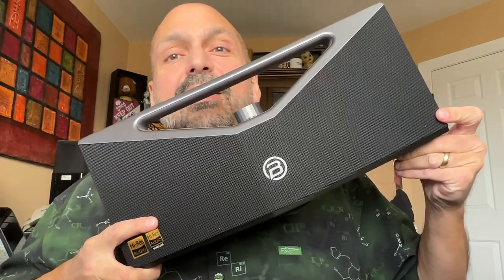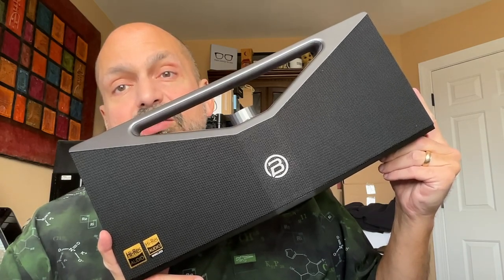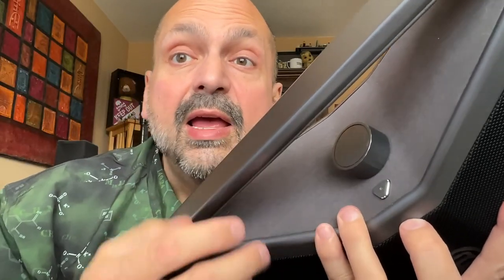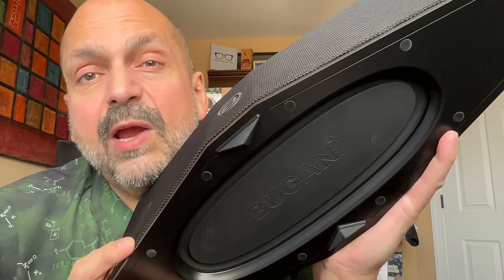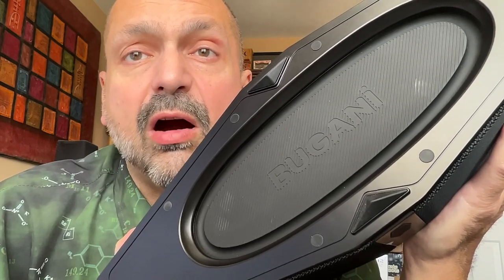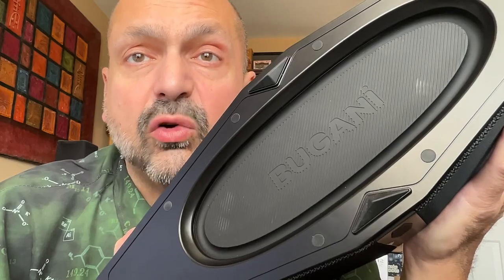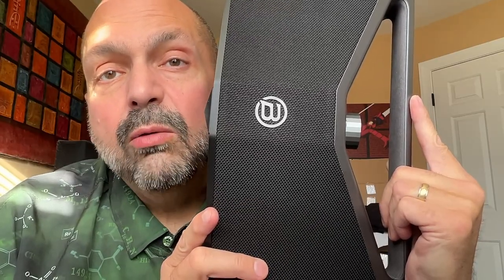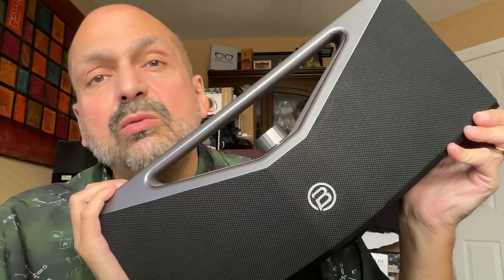Bugani Brief Pro Bluetooth Speaker Review. Designed for Jazz, but great for heavy bass?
【Wireless Hi-Res Audio & Powered 80W RMS (Peak 160W)】Unleash the power of Jazz music, BUGANi Brief Pro elevate your outdoor audio experience with wireless Hi-Res sound, emitting intense audio waves for unparalleled audio performance. Equipped with 2*4” subwoofers, paired with 2*44mm tweeters, that delivers ground-shaking bass clarity in every setting. Perfect for elevating your music experience, especially for jazz music, no matter indoor or outdoor.
【Rediscover the Charm of Jazz】 Experience Jazz Like Never Before, lmmerse yourself in pure, rich sound with our BUGANi Brief Pro portable Bluetooth speaker, designed for true audio excellence. Whether it's the smooth, mellow tones of a saxophone,the lively beats of a drum, or the soulful strumming of a bass, jazz music weaves a tapestry of sound that lifts spirits and inspires a sense of freedom and joy.
【Powerful Bass & Portable Handle Design】This party loud bluetooth speakers portable wireless allows you to play at 50% volume for up to 12 hours on a single charge (playtime may vary depending on volume and audio content). Additionally, this sturdy and shockproof portable speakers bluetooth wireless speaker is easy to carry, thanks to its handle design.
【Ultimate Stereo Experience with TWS Pairing】The BUGANI Brief Pro speaker offers an ultimate stereo experience with TWS pairing, delivering a balanced and immersive sound stage that envelops your surroundings, be it a cozy indoor gathering or an exhilarating outdoor adventure.
【Upgrade to The Latest Bluetooth 5.3】Enjoy seamless pairing and enhanced audio performance. Elevate your music experience with our advanced Bluetooth technology. It's an excellent outdoor speaker for trips, beach, and pool parties, and makes a great gift for Thanksgiving and Christmas!